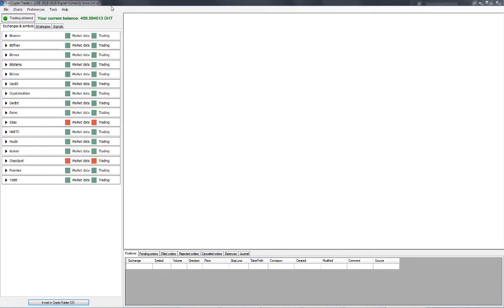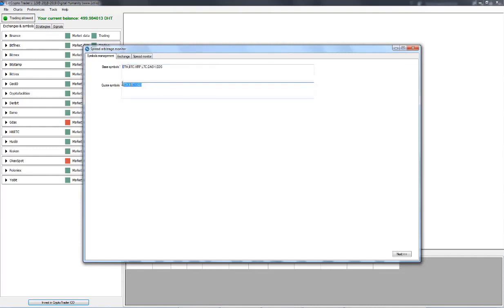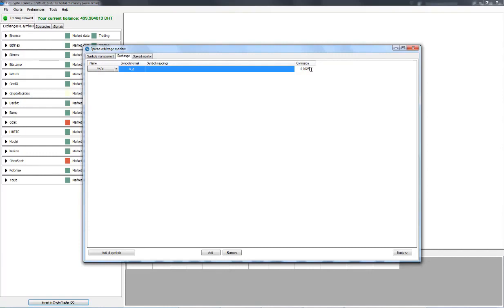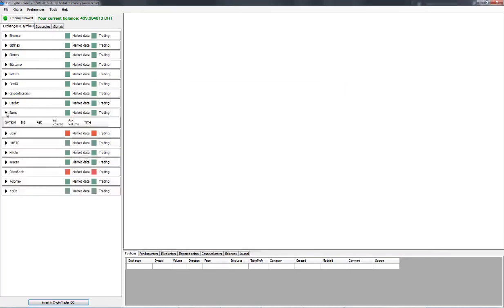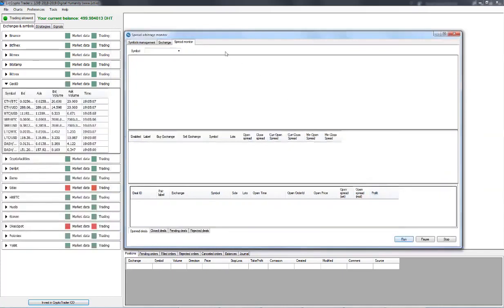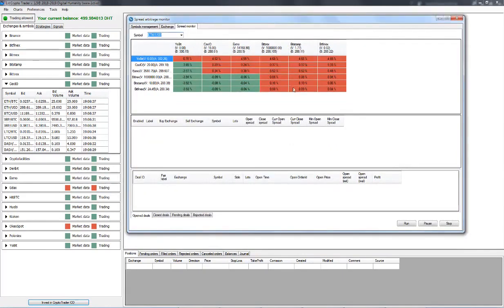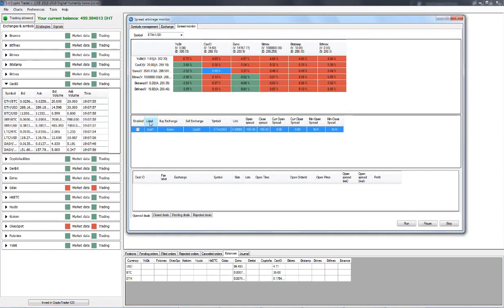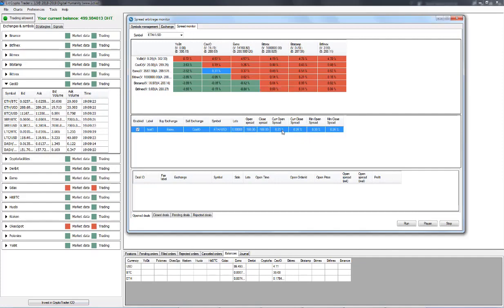Binance Trading Bot / 20% profit per week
Configuring the bot for the Binance trading exchange is provided on the video.

This bot is an excellent solution for both beginners and experienced traders. Professionals can set the most flexible settings for trading, including multithreaded trading and stopping a trading pair when reaching the limit of coins. Newbies are provided with more than 13 trading strategies that you can choose depending on your coins, you just set the strategy and the bot starts trading. the bot works while you are resting, you just have to monitor the cryptocurrency market and set more profitable trading pairs in the bot settings.

I post this bot totally free of charge, as your like and subscription will be the best gratitude for me.

This auto trading robot software is designed 100% for cryptocurrencies.
It trades on most popular symbols, such as ETHBTC, DSHBTC, and others;
It has stop-loss and take-profit that provides safety for your deposit
no martingale;
It automatically detects long-term and short-term trends;
It operates consistently and accurately during the flat market, trend market, and major news publication.